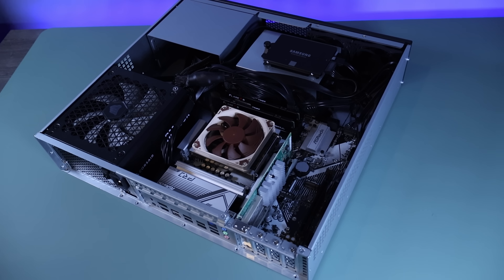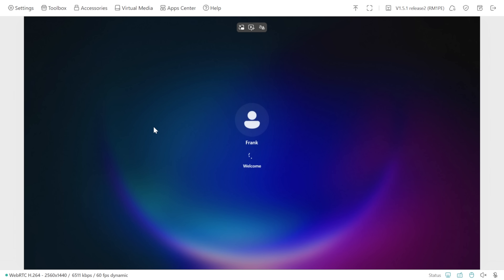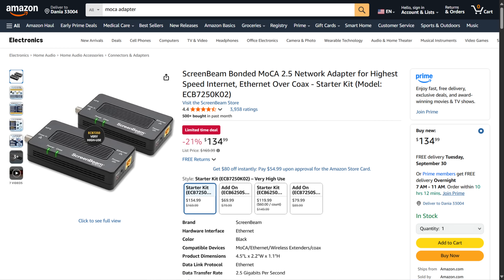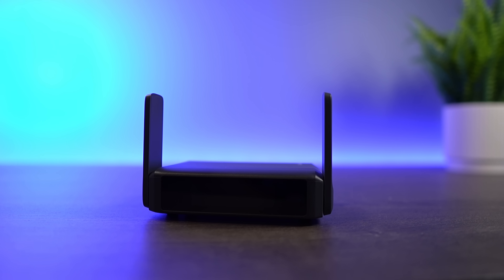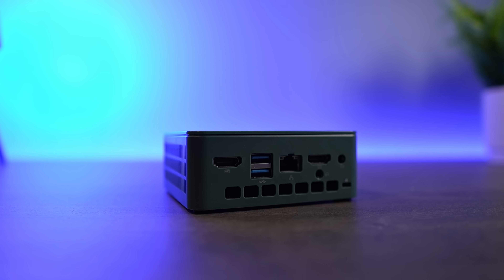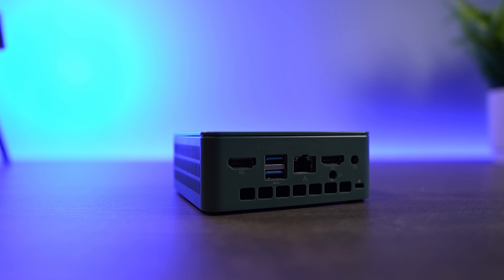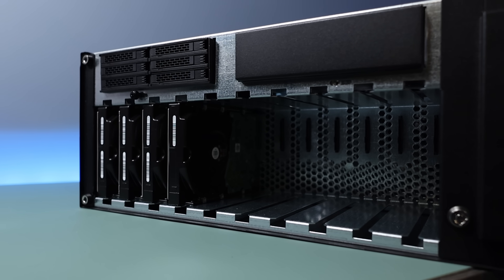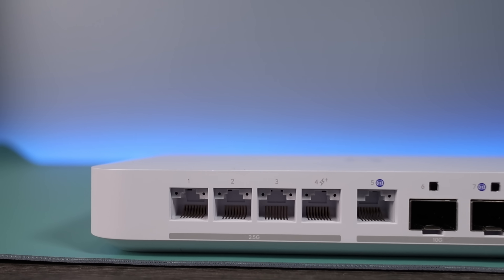5 Accessories Every Home Lab Needs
⭐ GL.iNet Comet PoE (KVM)*
⭐ GL.iNET Comet (non-PoE)*
⭐ goCoax MoCA Adapter (2.5GbE)*
⭐ ScreenBeam MoCA Adapter (2.5GbE)*
⭐ Wi-Fi 7 Travel Router*
⭐ Wi-Fi 6 Travel Router*
⭐ Beelink ME Mini*
⭐ GMKtec NucBox G3 Plus (N150)*
⭐ MINISFORUM MS-A2*
⭐ CyberPower UPS (pure sinewave)*
⭐ APC 1500VA*
⭐ APC 600VA*

Learn about five accessories that can upgrade your home lab setup. From hidden gems to everyday tools, these picks will help you simplify, improve, and get more out of your home lab.

0:00 Home Lab Accessories
0:28 KVM (Comet PoE)
2:26 MoCA Adapter
3:43 Travel Router
4:52 Raspberry Pi / Mini PC for Projects
7:03 UPS (almost everyone needs one)
9:27 Final Thoughts